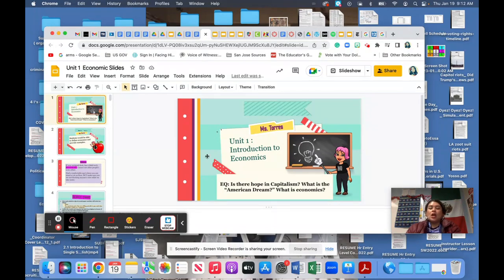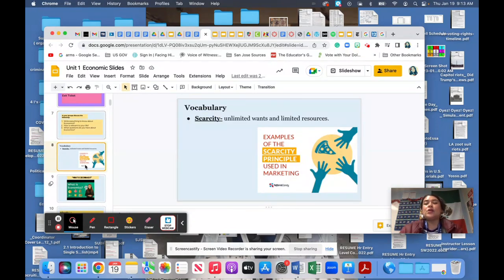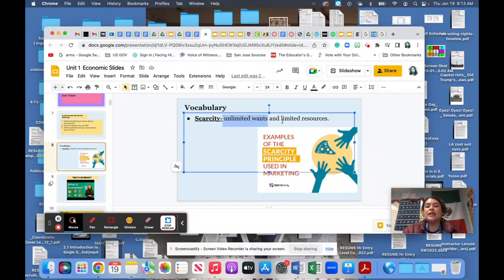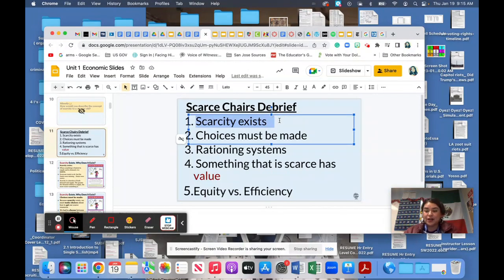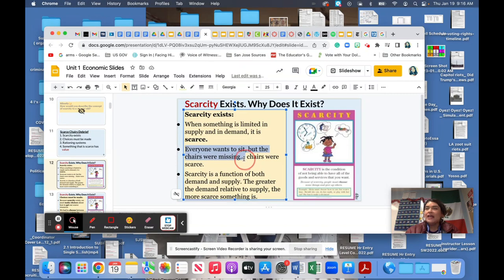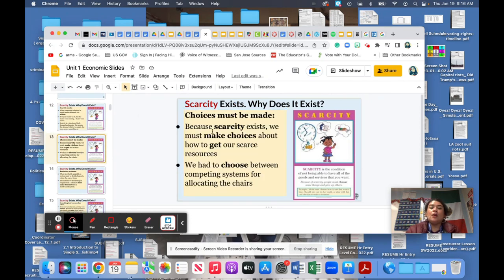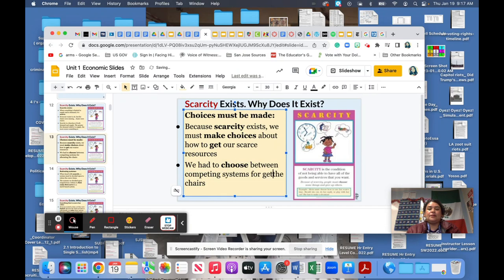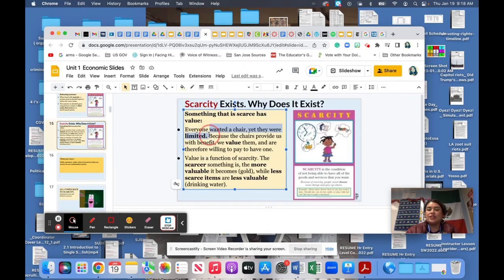1 1 Econ Video and Notes